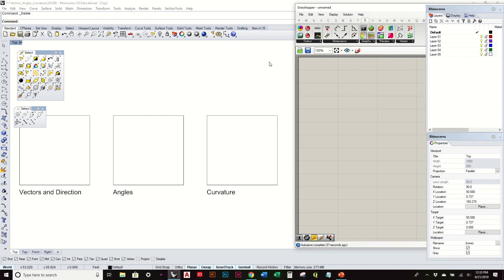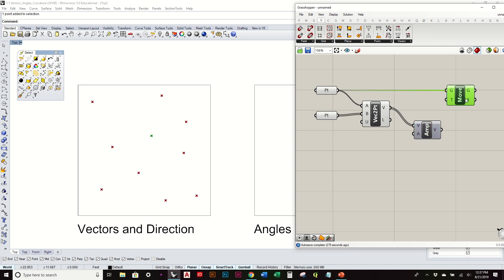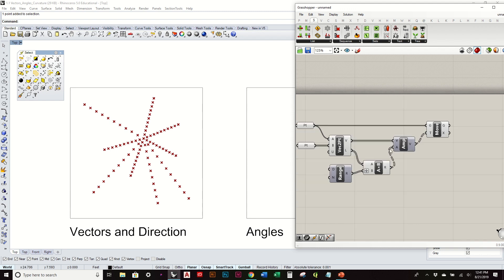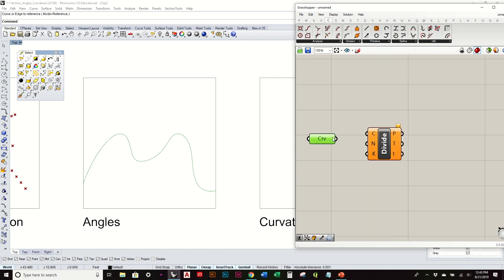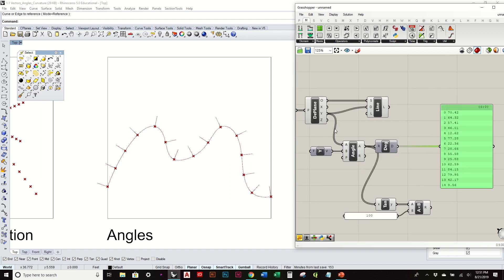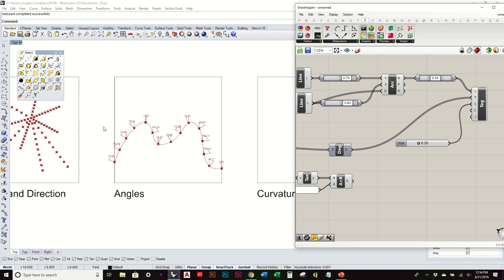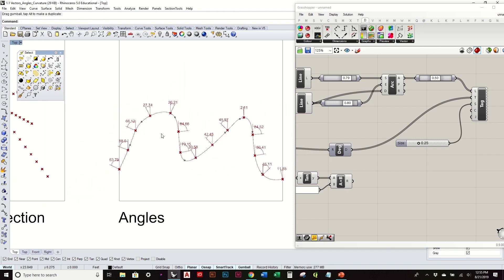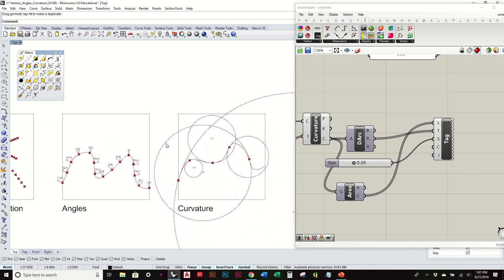Vectors, Angles, Curvature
Grasshopper parameters for analyzing vectors between points, curve angles, and curvature